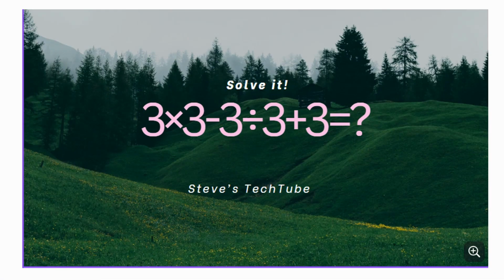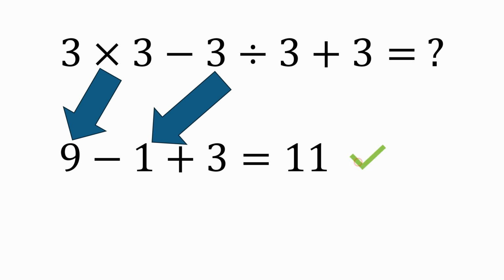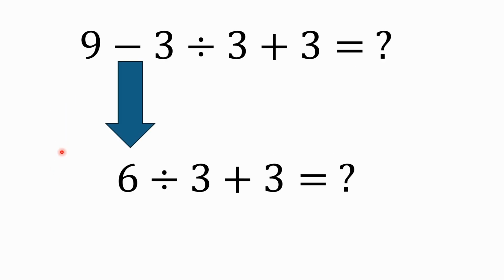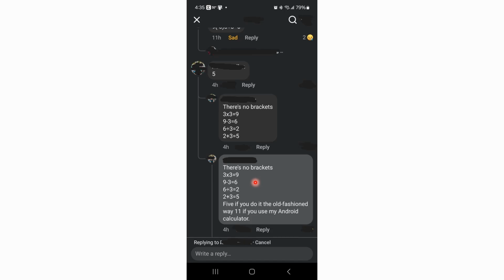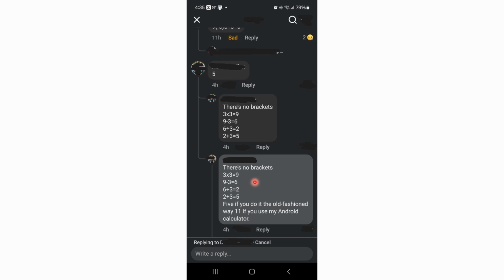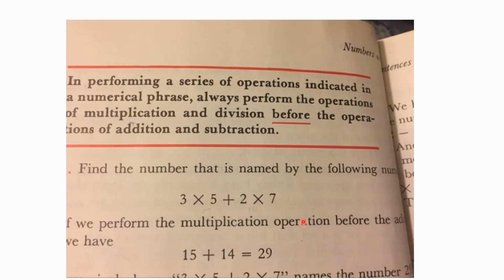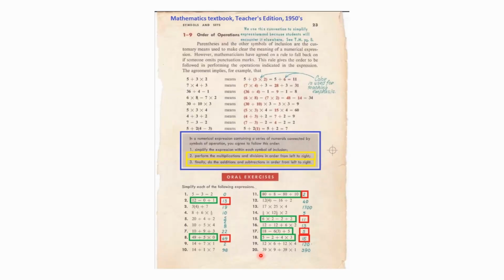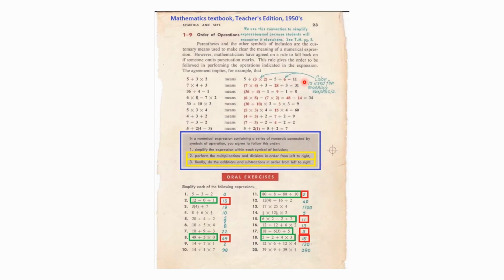The Truth About Order of Operations! 3×3−3÷3+3 = ?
Have you ever seen people claim that you can ignore the order of operations when there are no parentheses? Is it really true? In this video, we’ll break down the expression 3×3−3÷3+3 step by step using the proper rules of PEMDAS/BODMAS and debunk the myth that parentheses are the only guide for calculation order.

I'll also explain why common mistakes happen and how to approach similar problems correctly to avoid confusion. Don’t let internet debates mislead you—learn the real math behind the order of operations!

Equipment Used:
Maybesta wireless mics.  (Currently $25.99 on Amazon)

GoPro Hero 11: